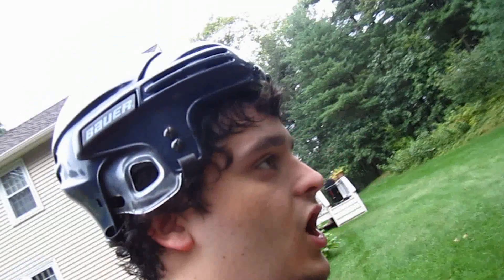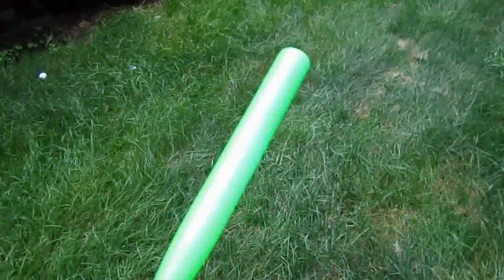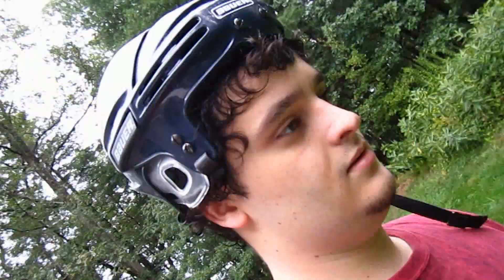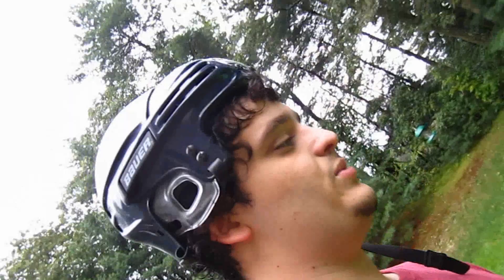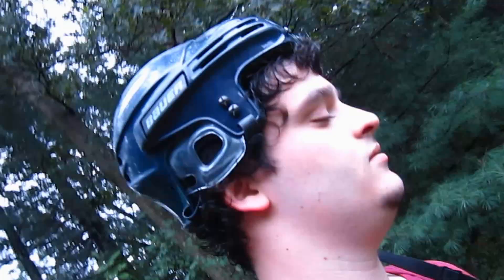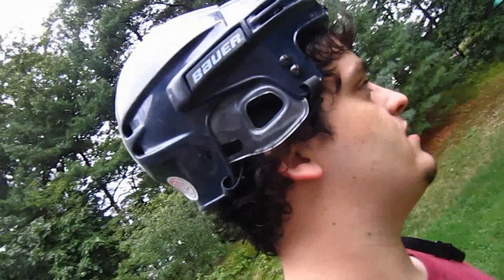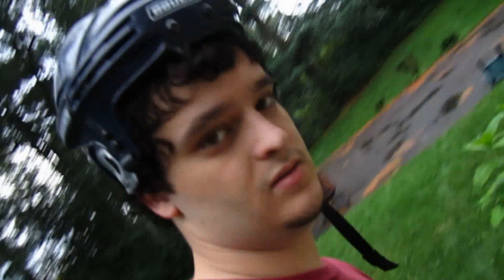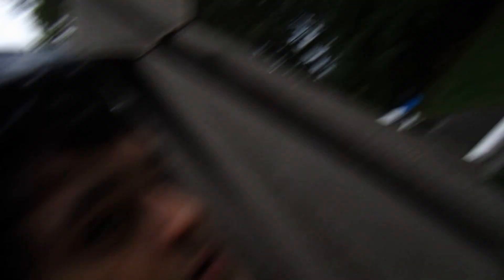How To Kick Nature's Ass Ep.1 - MOSQUITOES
Learn how to make mosquitoes your bitch in the first episode.